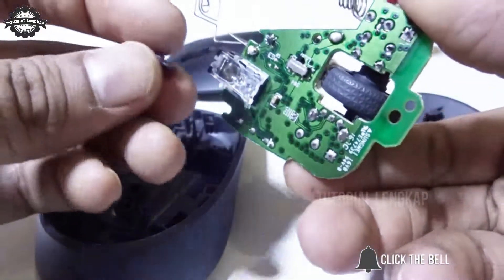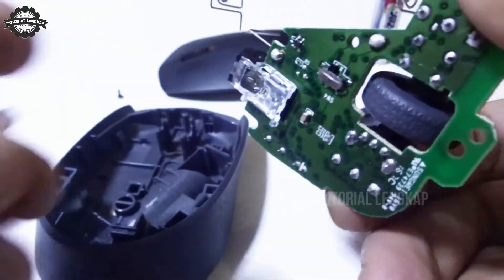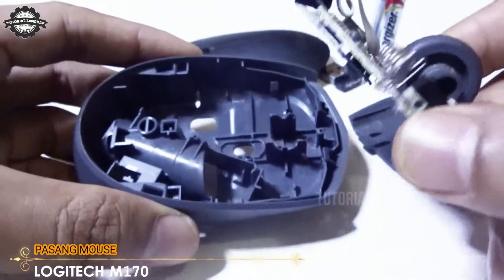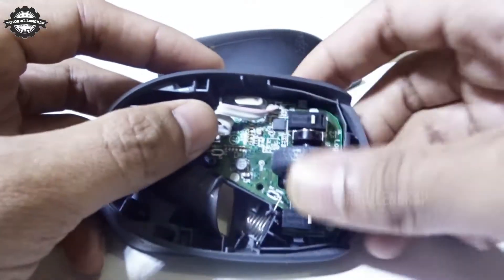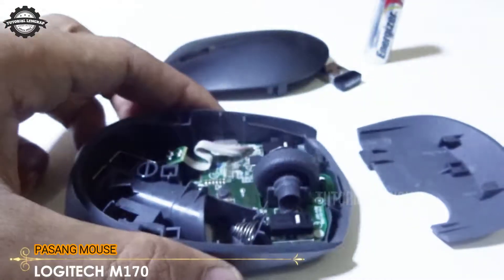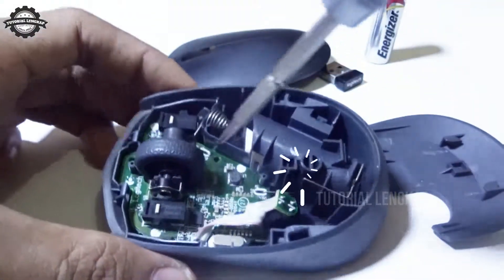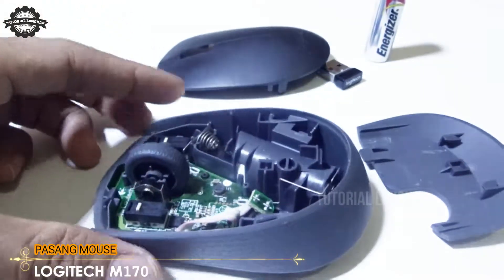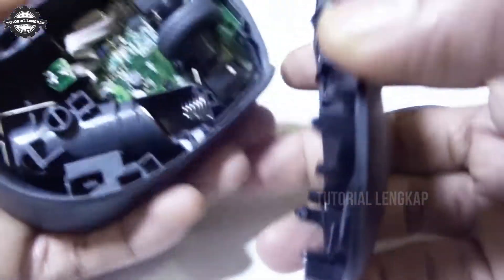Rakit Mouse Logitech M 170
dalam viddeo ini saya tampilkan cara memasang kembali mouse logitech m170 yang sudah dibongkar, untuk melihat video pembongkaran mouse tonton disini